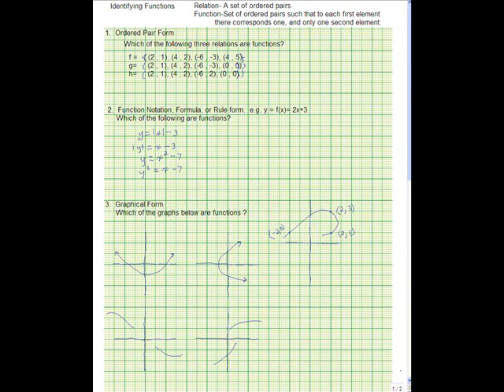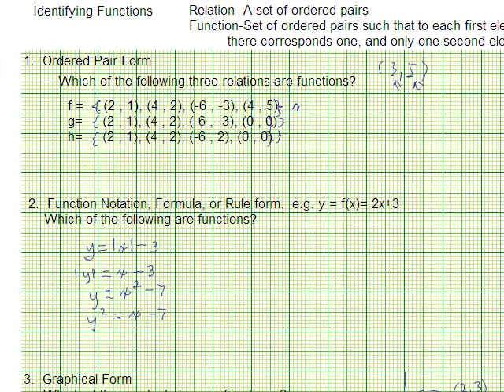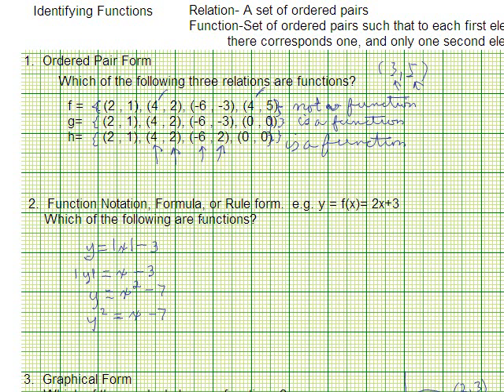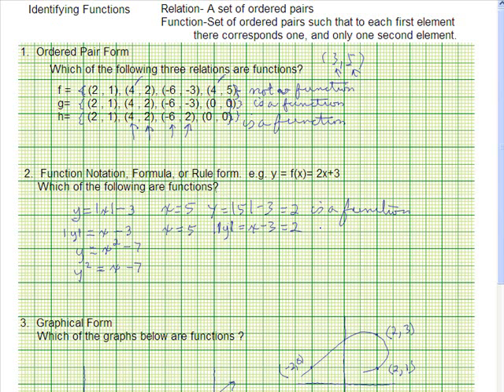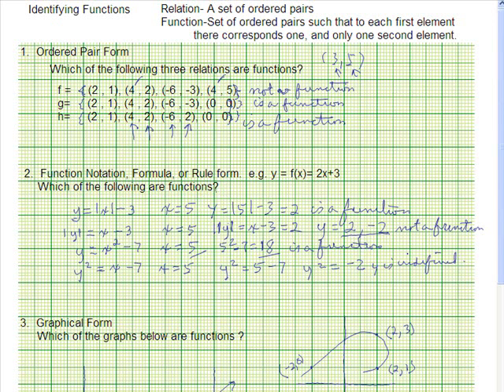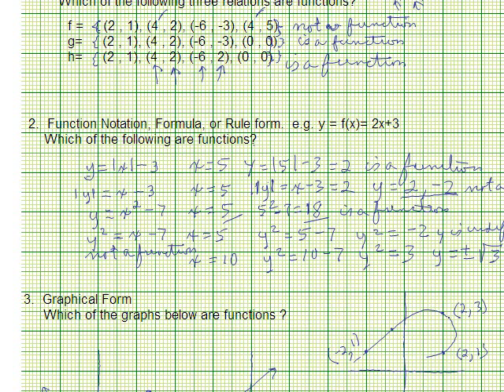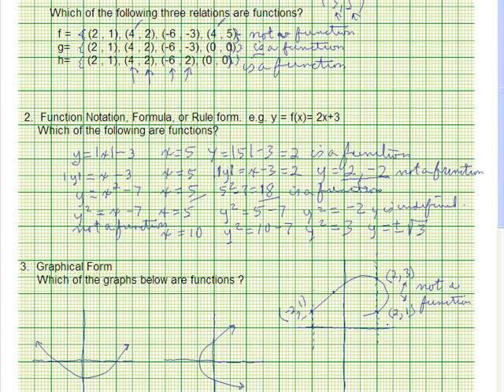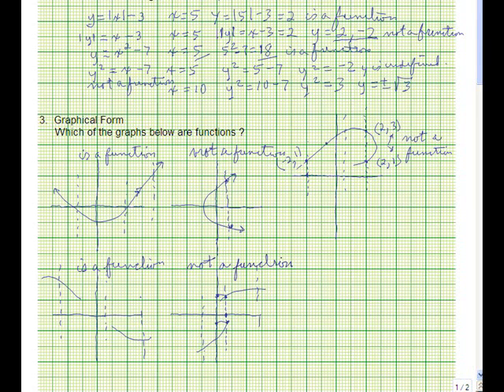Indentifying Functions tube